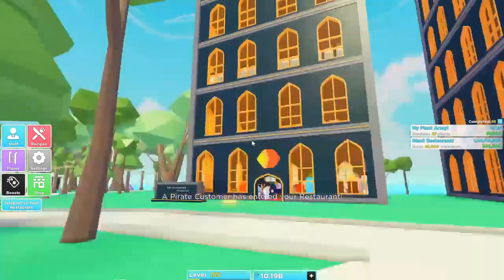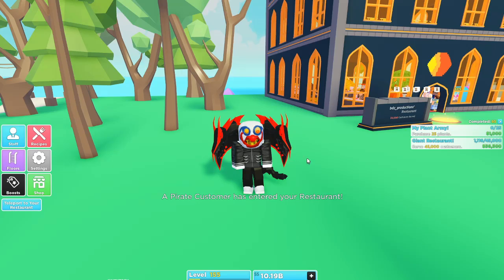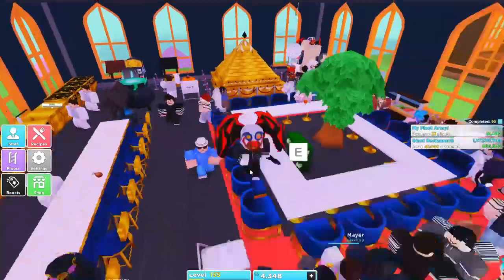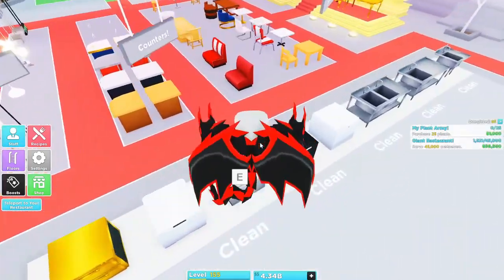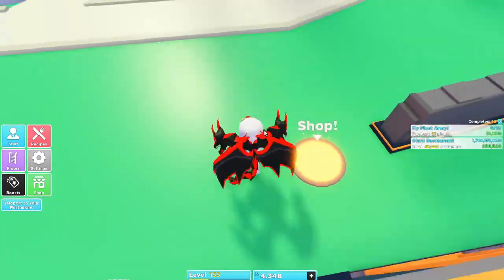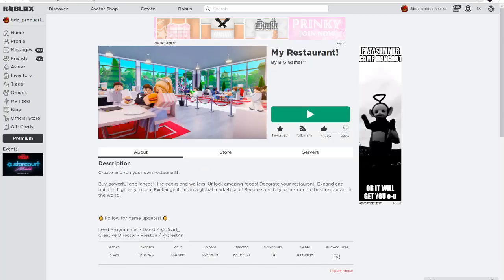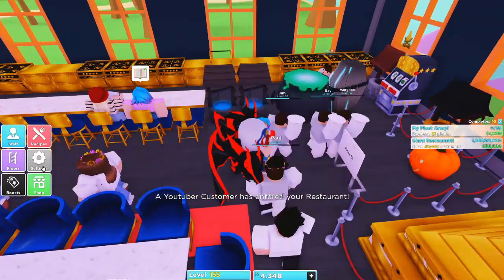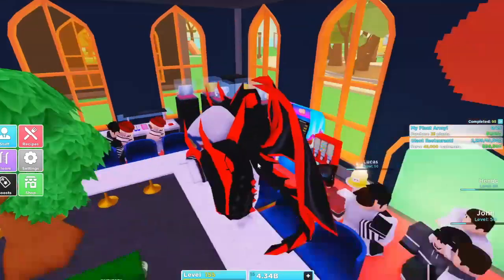How to make 5 BILLION cash every day in My Restaurant Roblox ZERO ROBUX REQUIRED!!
Step by step guide on how to make billions in my restaurant everyday wihtout spending robux (robux does make this less time consuming but is not at all required)